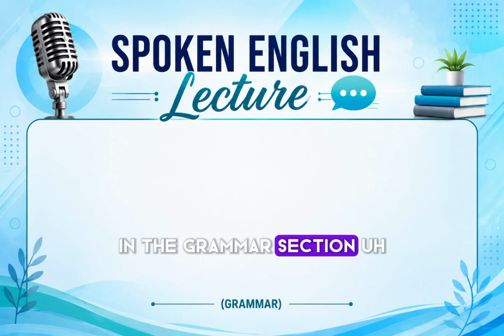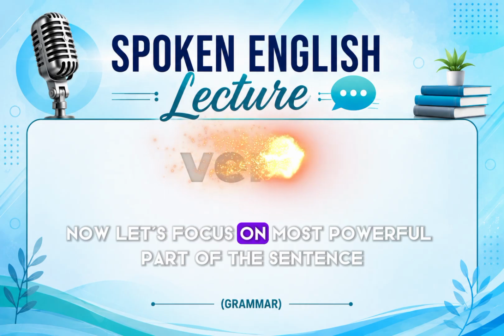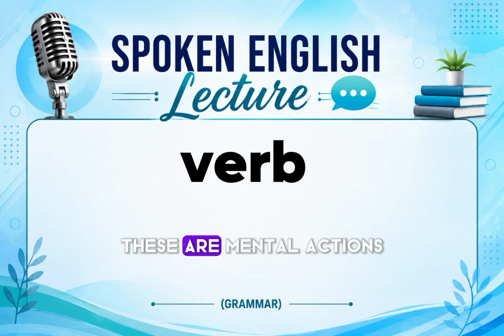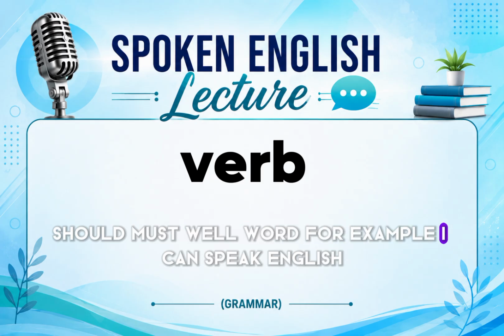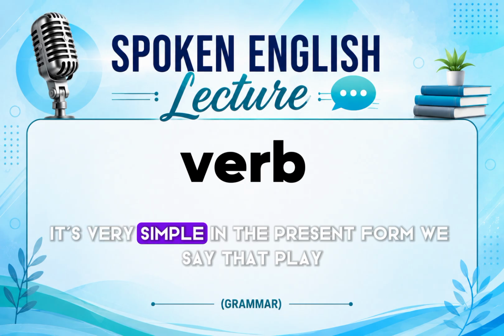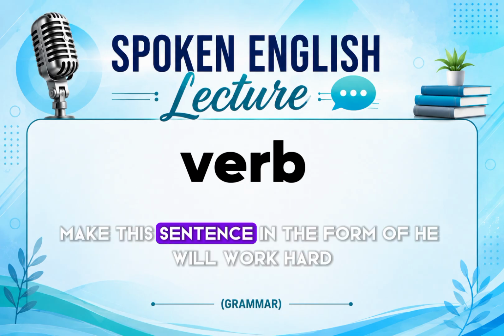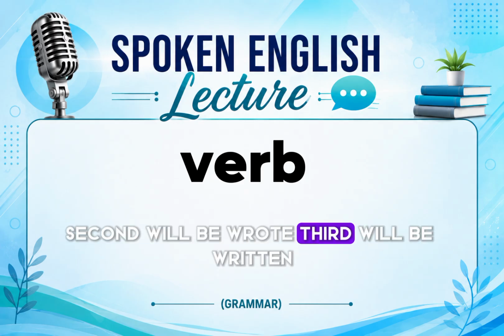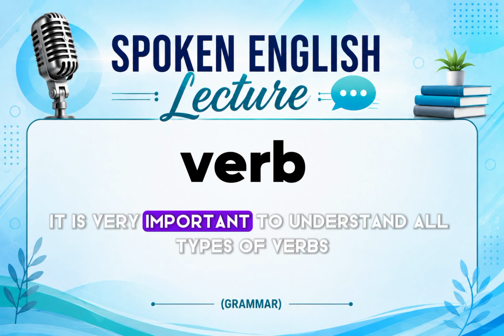Focused English Grammar and conversation Course | Lecture 1 (part 1)